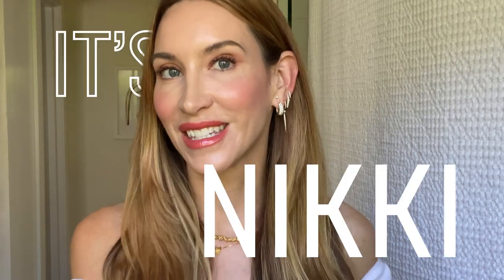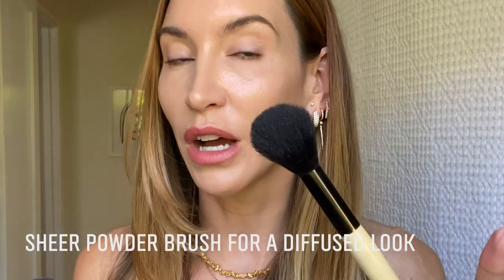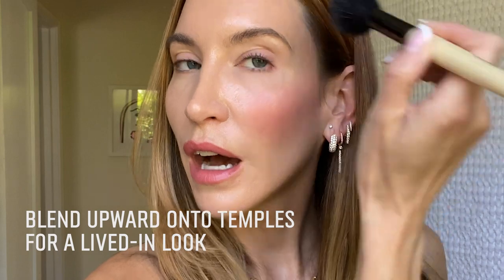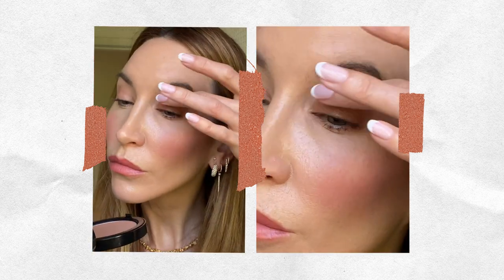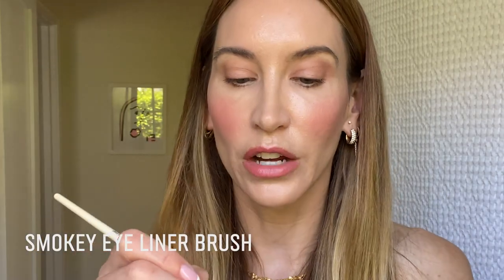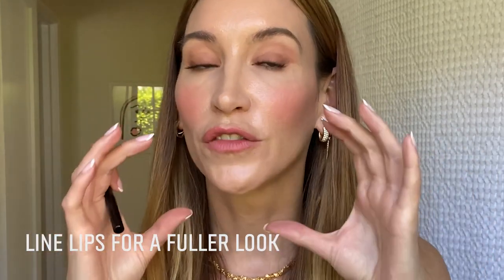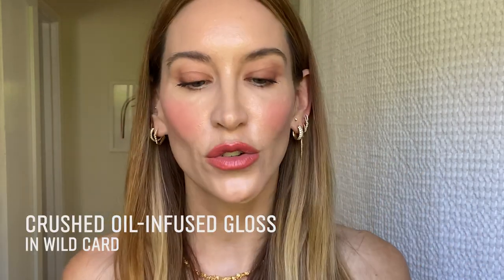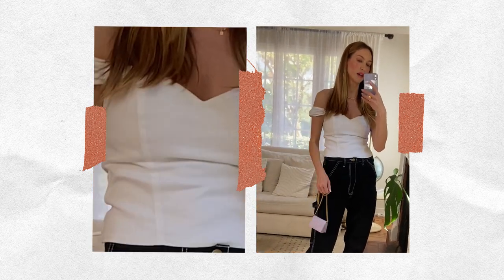Peachy Makeup Look | Live From L.A., It’s Nikki | Episode 12 | Bobbi Brown Cosmetics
Everything’s peachy. Watch and learn how to create a peachy makeup look with Bobbi Brown Artist in Residence Nikki DeRoest, featuring flattering monochrome shades that brighten up the complexion.